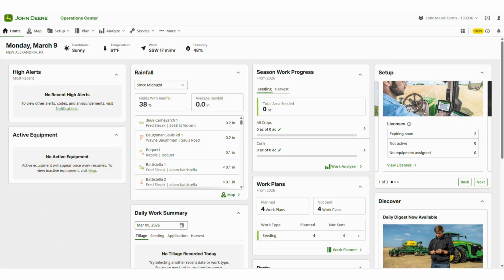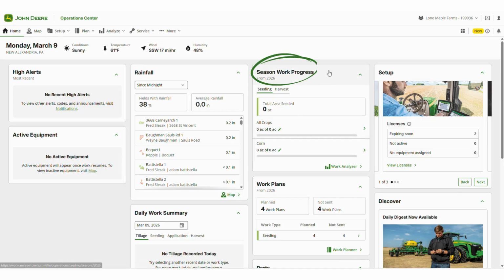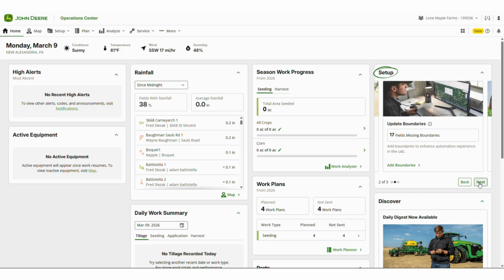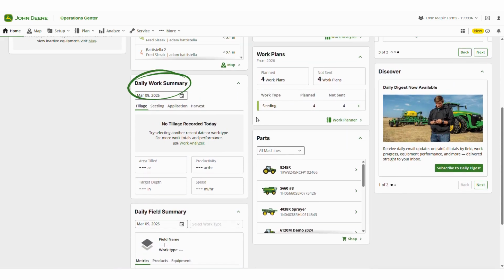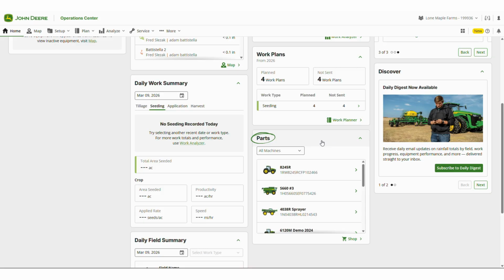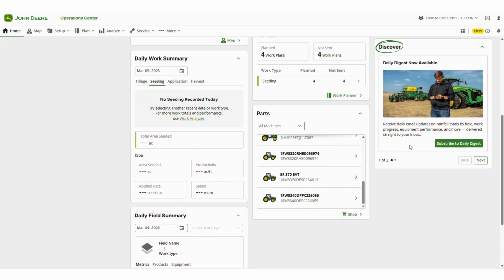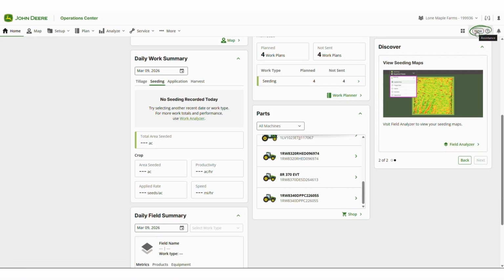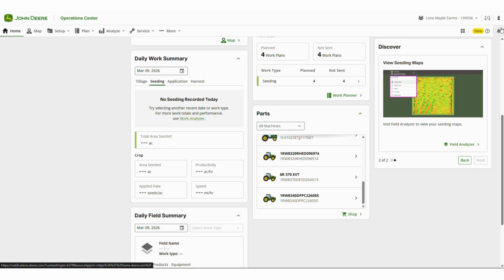West Central Equipment JD Operations Center Explained | Monitor Equipment Anywhere with JDLink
John Deere Operations Center helps you manage your entire operation from anywhere. 👨‍💻🌱

In this Tech Thursday video, we explain how the John Deere Operations Center™ and JDLink™ connectivity allow operators and farm managers to monitor equipment, analyze data, and make better decisions in real time.

When your equipment is connected with JDLink™, machine performance data and work data automatically flow into the Operations Center. This allows you to track equipment activity, help identify potential issues before they cause major failures, and improve operational efficiency across your fleet.

⭐ Best of all, the John Deere Operations Center is completely FREE to use.
Once your equipment is connected, you can access powerful management tools, machine data, and insights without any subscription cost.

With Operations Center Web and Mobile apps, you can:
• Monitor connected equipment anytime, anywhere
• View machine performance and work data in real time
• Analyze field and equipment data to improve efficiency
• Collaborate with employees and partners to make better decisions
• Plan and manage operations before the season begins

Connected machines also enable John Deere Connected Support™, allowing your dealer to remotely monitor machine health and help identify potential issues before they cause downtime.

You can also easily add equipment, find parts, and access operator manuals using the Equipment Mobile app.